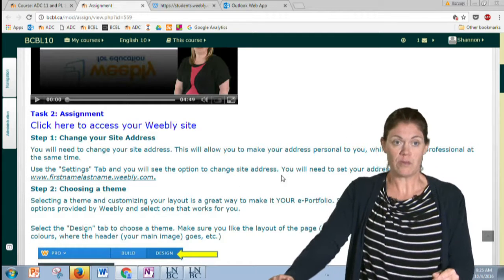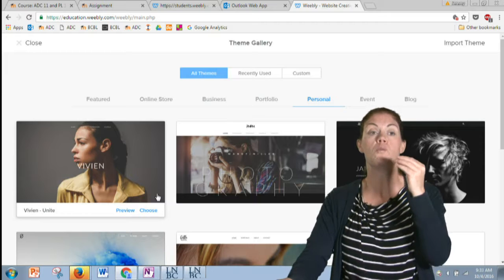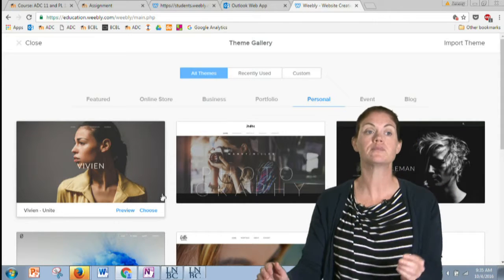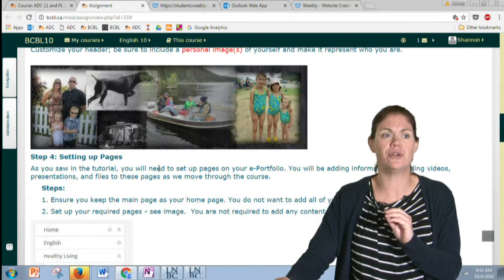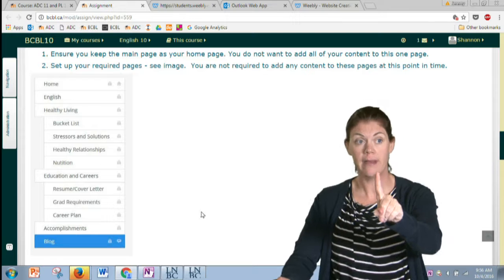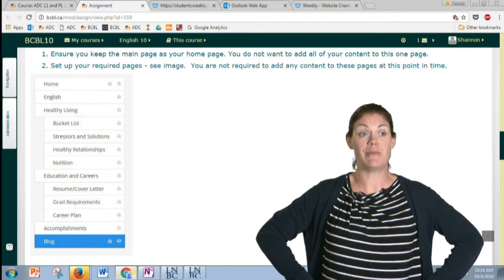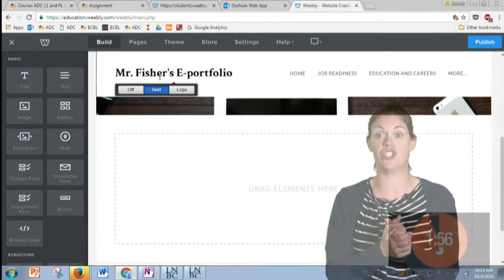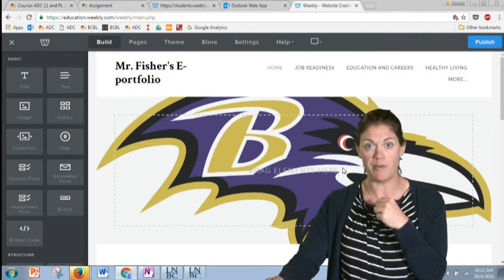Planning 10 October 4, 2016